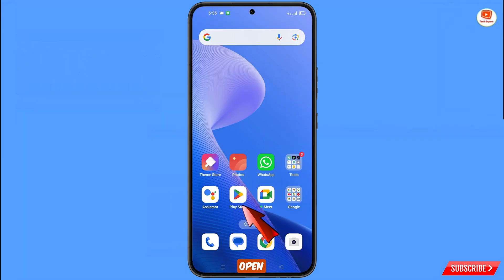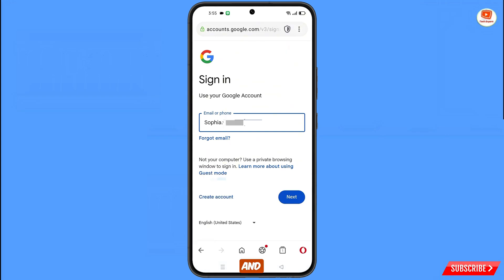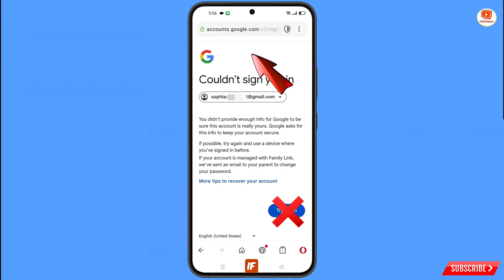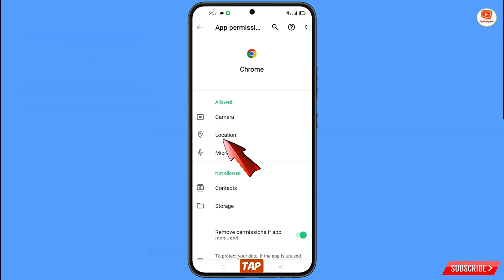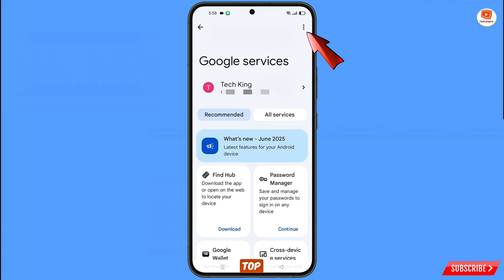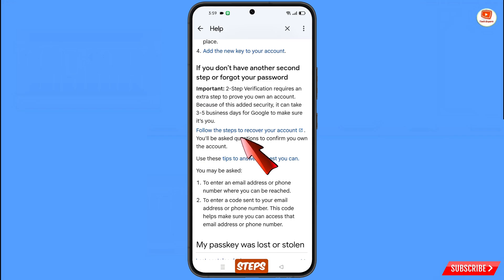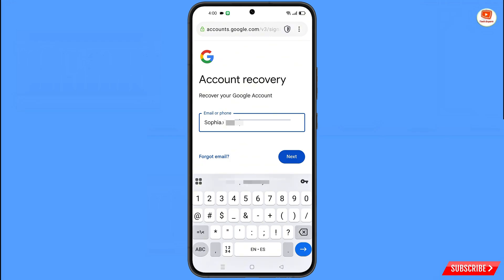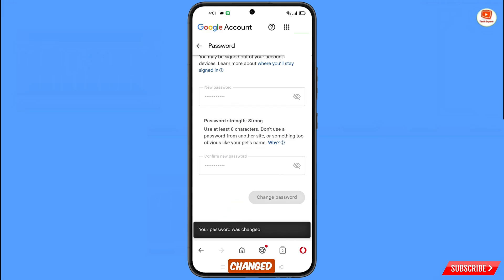Gmail recovery without verification code | 2 step verification gmail forgot password | Tech Expert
in this video we're gonna show Gmail recovery without verification code | 2 step verification gmail forgot password | Tech Expert

👉 Topics Covered in this video:

2 step verification bypass
gmail recovery without otp
gmail recovery new trick
how to recover gmail account,google account recover
2 step verification kaise hataye
2 step verification gmail forgot password

Video Timestamp:
0:00 Intro
0:05 Gmail recovery without verification code | 2 step verification gmail forgot password | Tech Expert

KEEP SUPPORTING